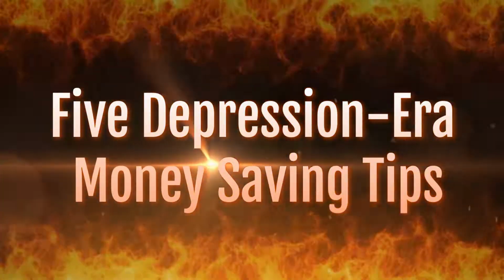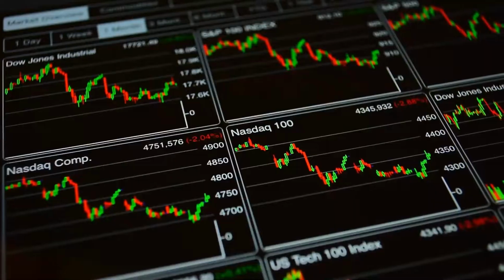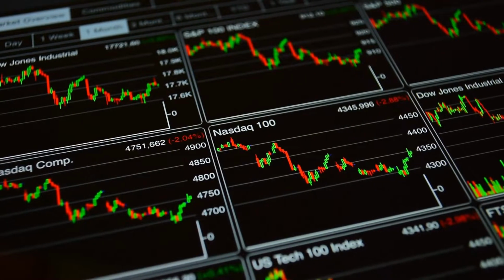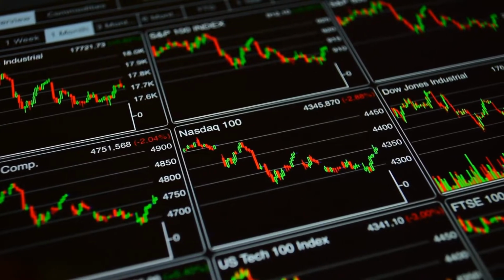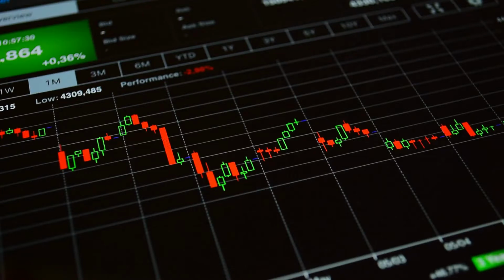What happened in the 1930's depression?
The 1930s depression what our grandparents can teach us about being swifty

The Great Depression was a severe worldwide economic depression between 1929 and 1939 that began after a major fall in stock prices in the United States. The economic contagion began around September 4, 1929, and became known worldwide on Black Tuesday, the stock market crash of October 29, 1929. The economic shock transmitted across the world, impacting countries to varying degrees, with most countries experiencing the Great Depression from 1929. The Great Depression was the longest, deepest, and most widespread depression of the 20th century and is regularly used as an example of an intense global economic depression.
Between 1929 and 1932, worldwide gross domestic product (GDP) fell by an estimated 15%. By comparison, worldwide GDP fell by less than 1% from 2008 to 2009 during the Great Recession. Some economies started to recover by the mid-1930s. However, in many countries, the negative effects of the Great Depression lasted until the beginning of World War II. Devastating effects were seen in both rich and poor countries with falling personal income, prices, tax revenues, profits and prices. International trade fell by more than 50%, unemployment in the U.S. rose to 23% and in some countries rose as high as 33%.
Cities around the world were hit hard, especially those dependent on heavy industry. Construction was virtually halted in many countries. Farming communities and rural areas suffered as crop prices fell by about 60%. Faced with plummeting demand and few job alternatives, areas dependent on primary sector industries suffered the most.
Economic historians usually consider the catalyst of the Great Depression to be the sudden devastating collapse of U.S. stock market prices, starting on October 24, 1929. However, some dispute this conclusion and see the stock crash as a symptom, rather than a cause, of the Great Depression.

Follow us for more helpful videos on Tik Tok

Find Our Other Platforms Here :
beacons.ai/living_fire